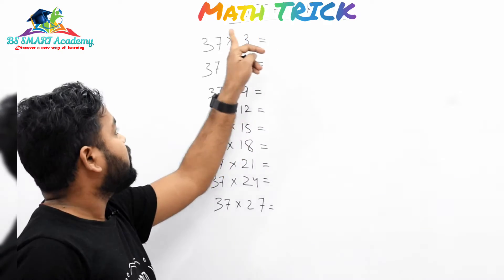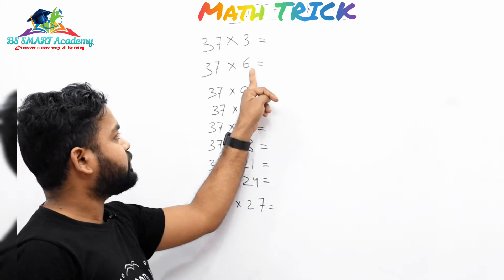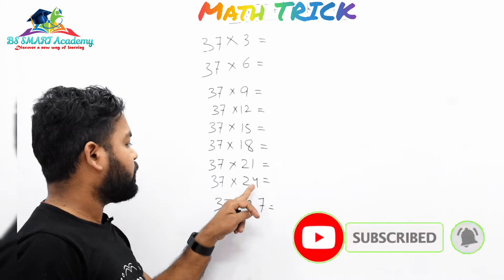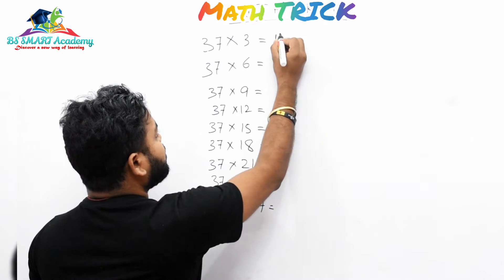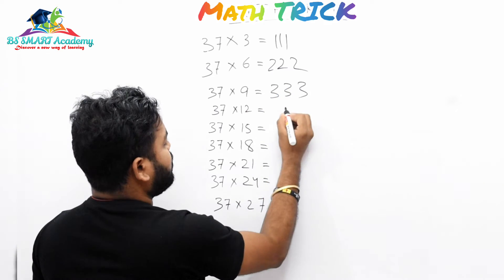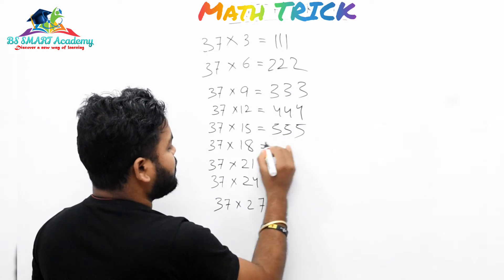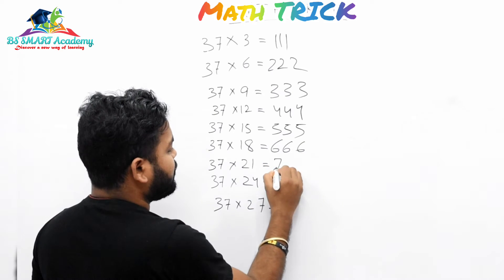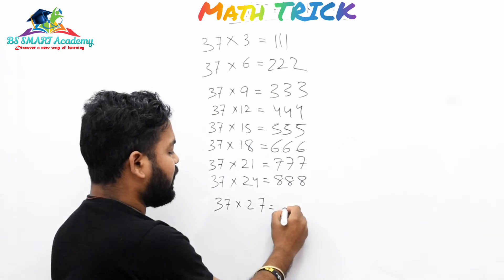Multiplication| Multiply 2-digit Numbers |Shortcut Trick for Multiplication |Learn with BSA#Shorts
Hello Friends
In this video Multiplication of 37  will be covered
1.Multiplication Trick
Here you can:
- Learn Fast Math's Multiply Tricks.
- Learn How to Multiply any two number in 3 second.
- Learn How to calculate multiplication of any numbers in fast way.
- Learn multiply two digit by two digit numbers.
Social Media inks
End links